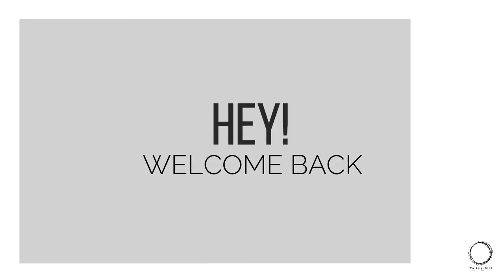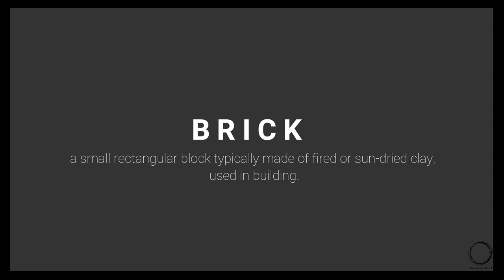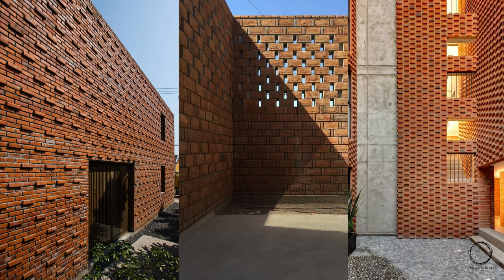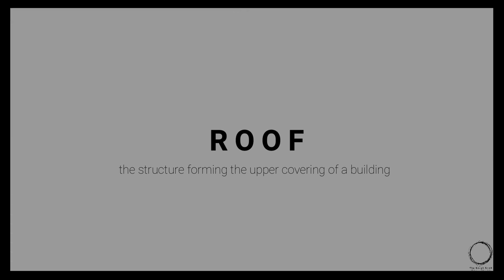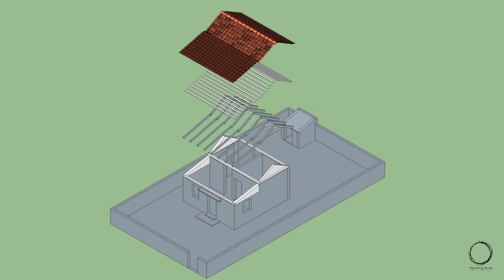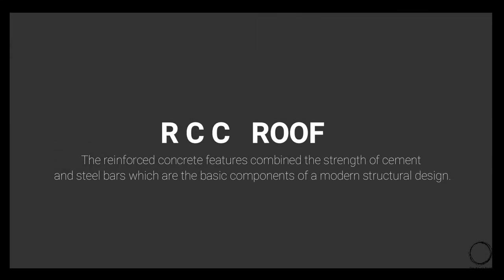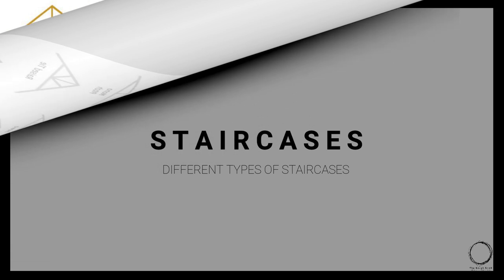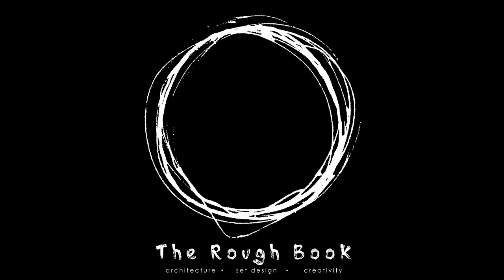MOST IMPORTANT NATA2021 MCQ| BUILDING CONSTRUCTION & MATERIALS STUDY|NATA PREPARATION |MOCK TEST|TRB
|    MULTIPLE SELECT QUESTIONS
|    ARCHITECTURAL TERMS
|    NATA ANYALYSIS
|    B.Arch | M.Arch | UCEED | CEED | NID| UPSC | TNPSC | KPSC | GATE    ARCHITECTURE | JEE Mains Paper 2

IN THIS VIDEO WE STUDY BUILDING CONSTRUCTION AND BASIC ARCHITECTURAL MATERIAL STUDY WHICH IS USEFUL FOR NATA AND ARCHITECTURE ASPIRANTS IN THEIR STUDY FOR NATA 2021